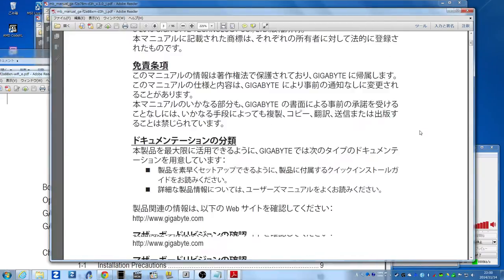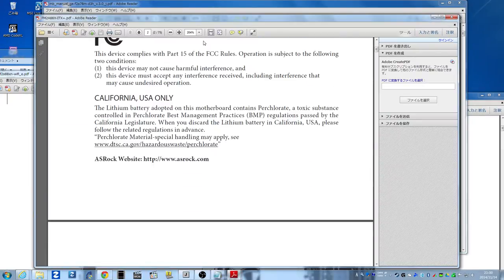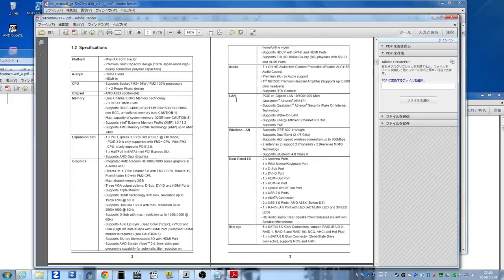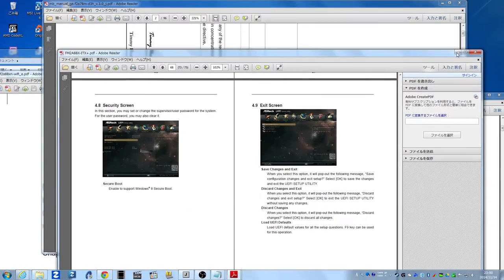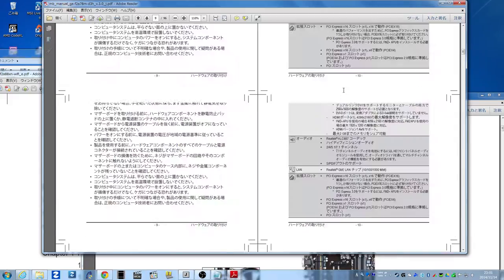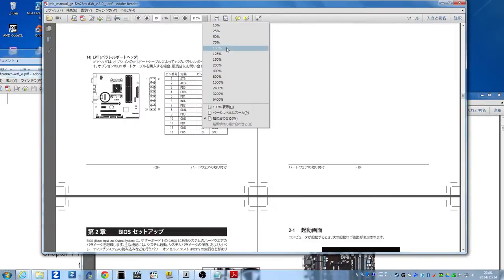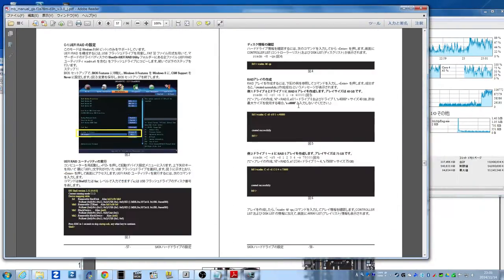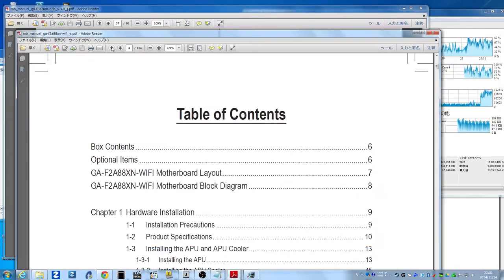A10-7850K ローカルSSDからPDFファイルを開く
CPU:AMD A10-7850K, CPU 3.7GHz / TC off / GPU 900MHz VRAM 2GB
Motherboard:MSI A88XM Gaming (MS-7903)
Memory: G Skill TridentX F3-2400C10-4GTX 4GBx2
GraphicCard：Not attached
OS:Microsoft Windows 7 Professional 64bit